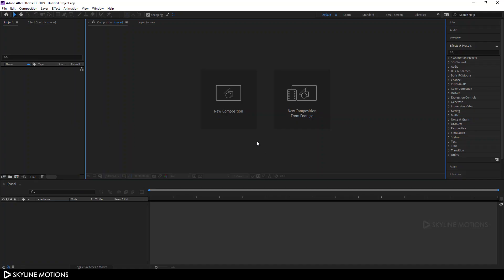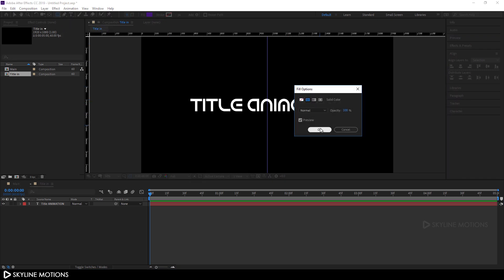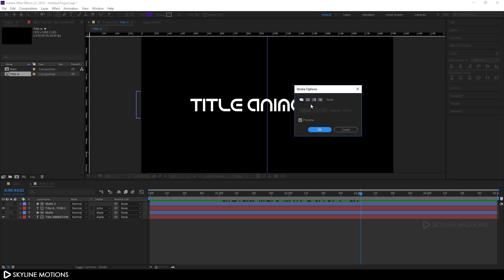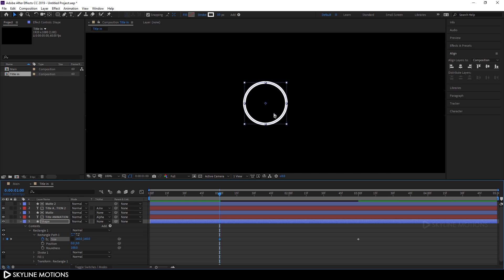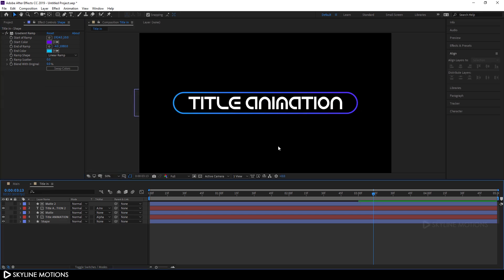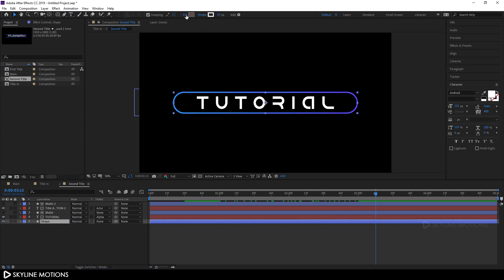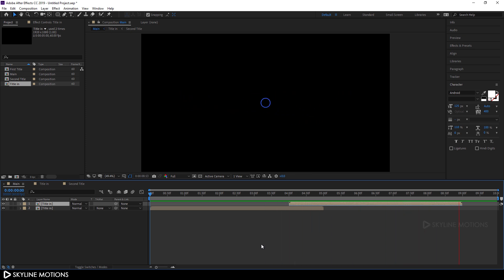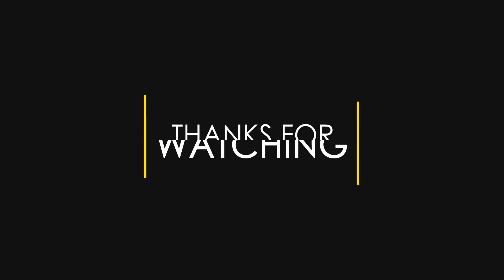After Effects Tutorial | Clean Text Animation | No Plugins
How to Create Minimal Title in After Effects?

Modern Title Animation Tutorial.

Create Clean Text Animation in After Effects.

Lower Third Animation in After Effects.

In this video I'm going to show you guys, How to create a nice and simple title animation inside of After Effects without using any third party plugins, so follow this tutorial and create your awesome looking title in a few minutes.

◆Download

ThankYou 😊😊